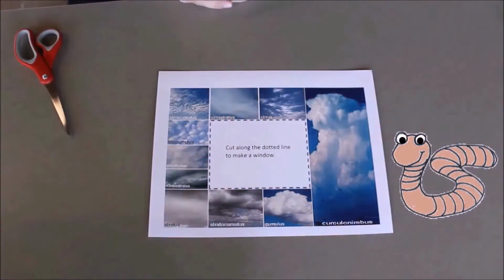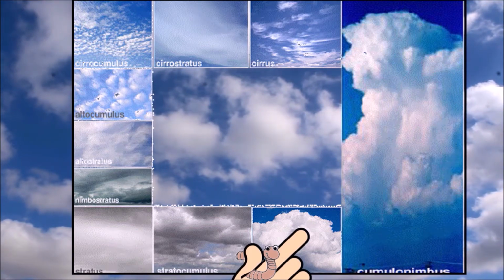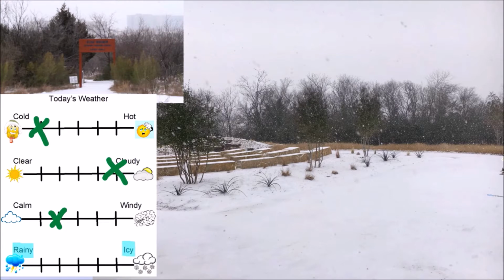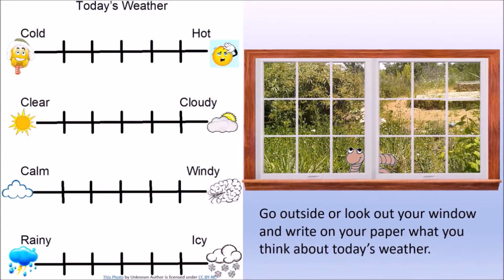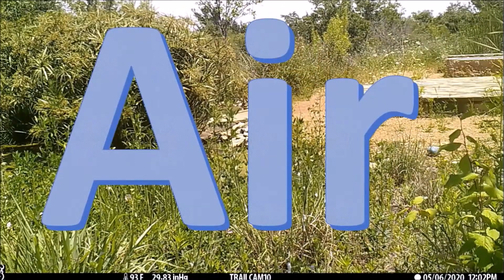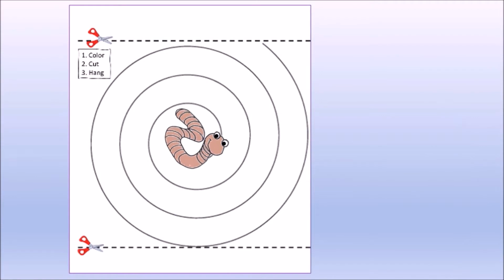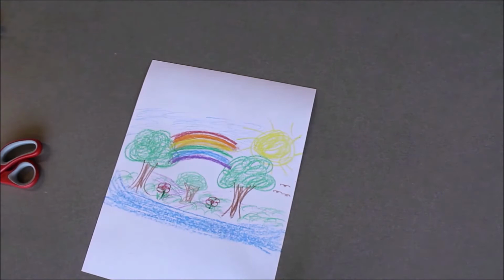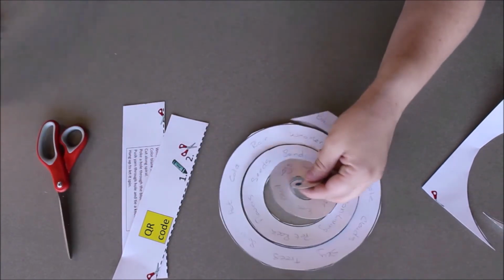WandW Shortened Teacher PD